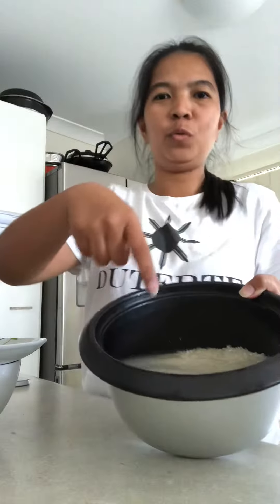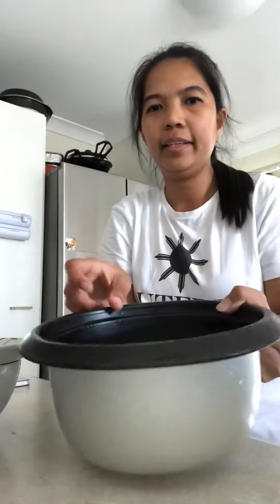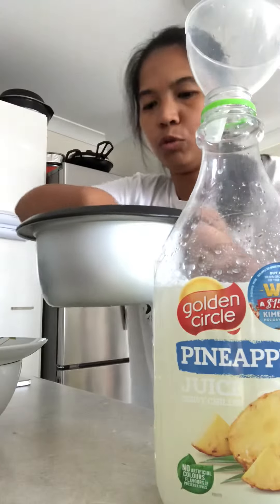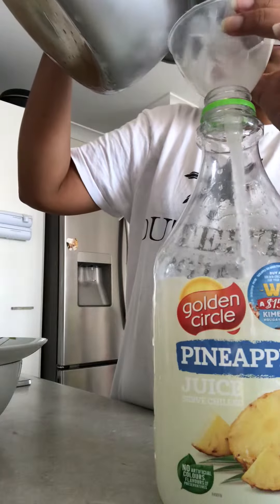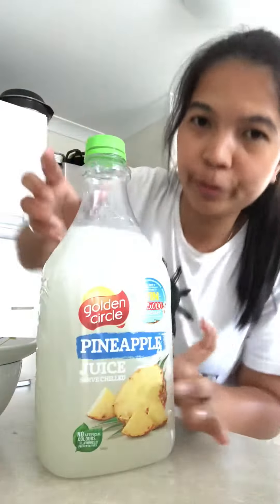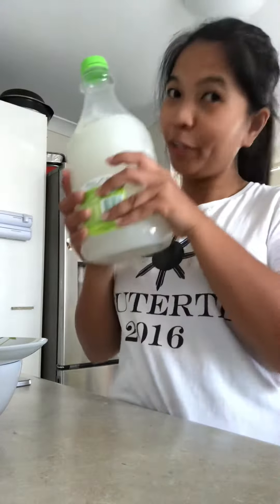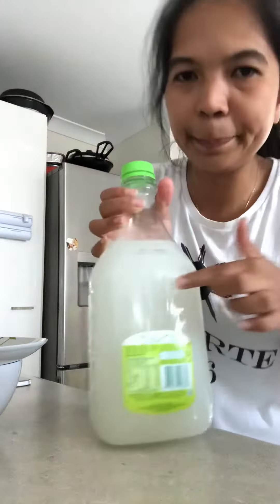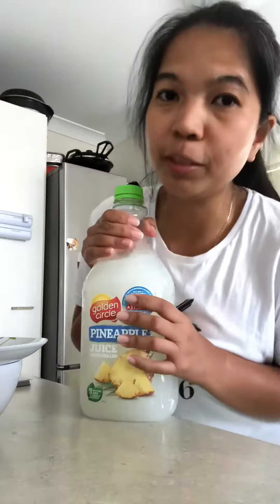HOW TO MAKE NATURAL FERTILIZER FOR ORCHID